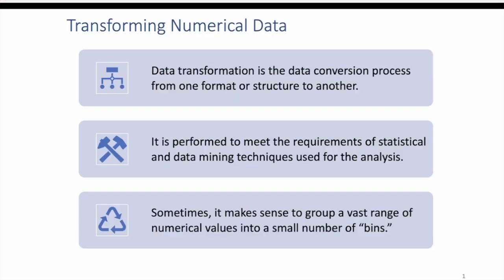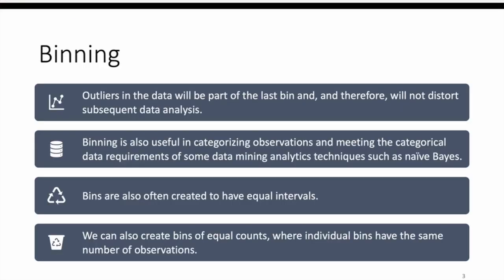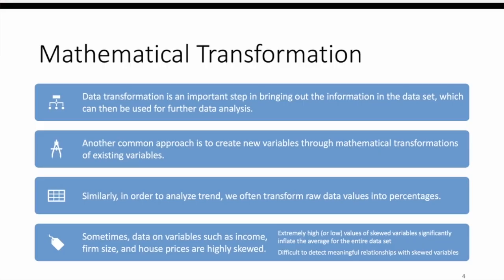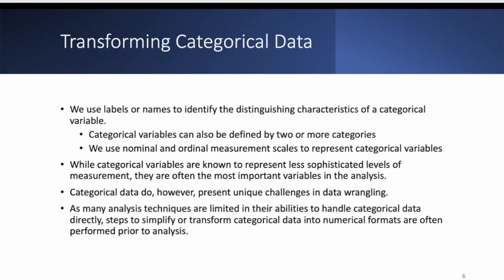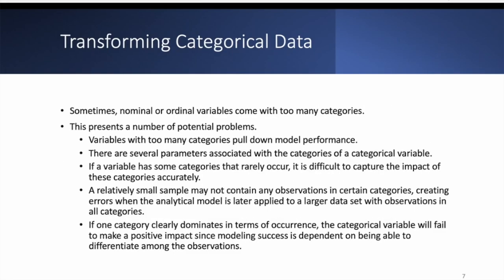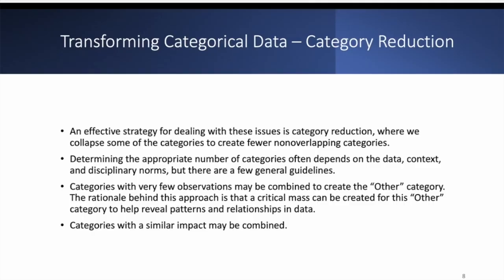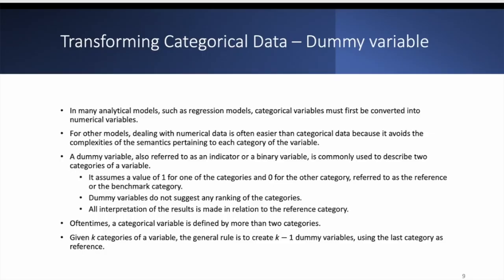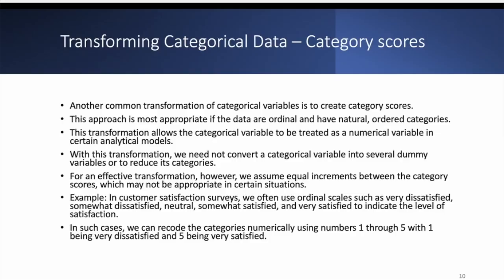2.4 Data Transformation